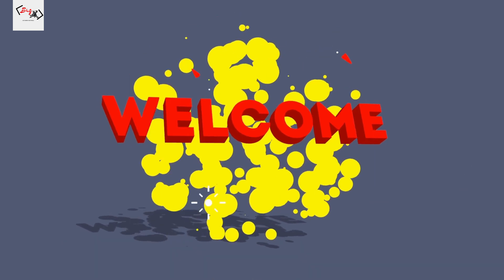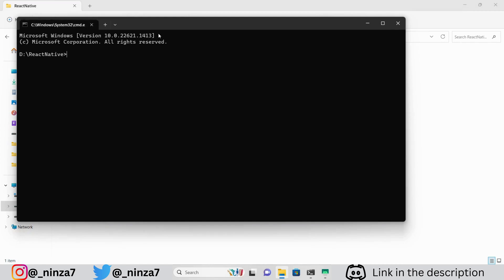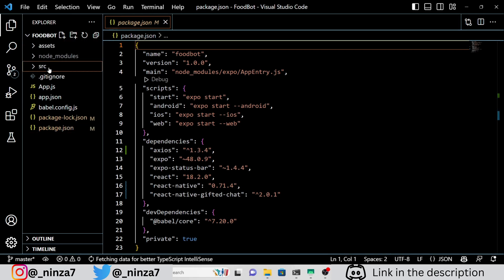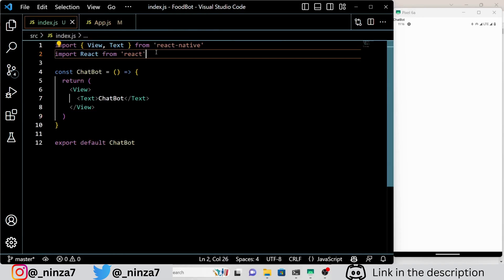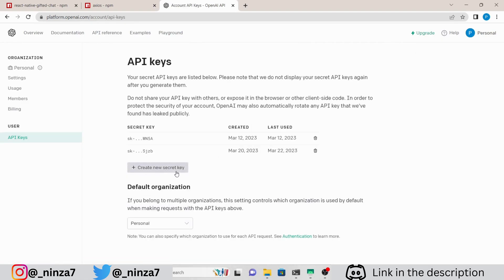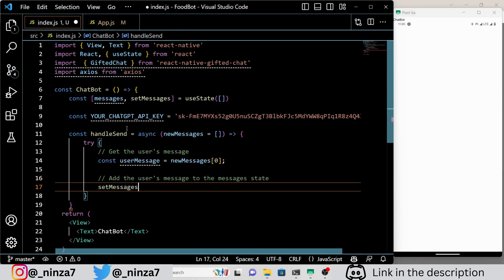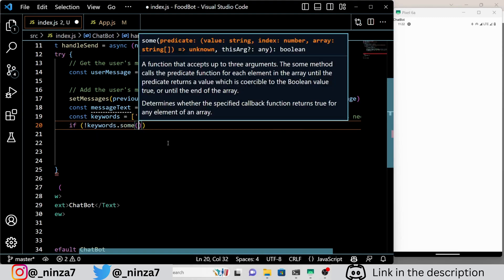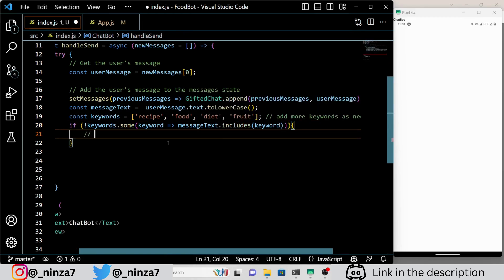Building an Advanced Food Chatbot with React Native Expo and ChatGPT API | Tutorials For Beginners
In this tutorial, I will guide you through building an advanced chatbot using React Native Expo and ChatGPT API. You'll learn how to create a food bot that can understand and respond to food and recipe related queries in different languages, and even see a demo of it in action on your screen! Follow along as we install necessary dependencies, import modules, and create a functional component for the chatbot. We'll also cover how to obtain an API key and make HTTP requests to the OpenAI API. Join us for an exciting journey into React Native and chatbot development.